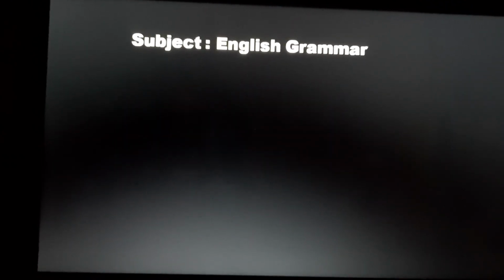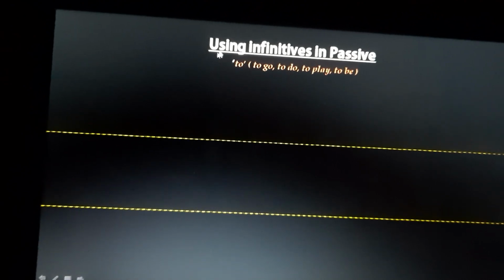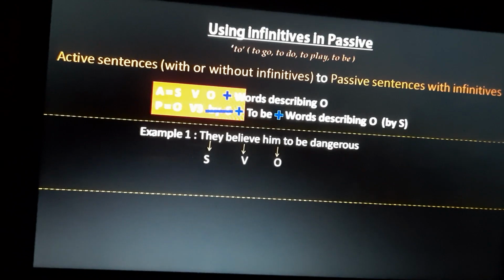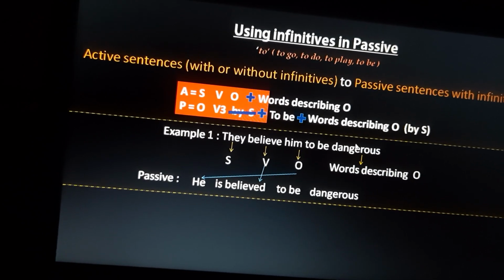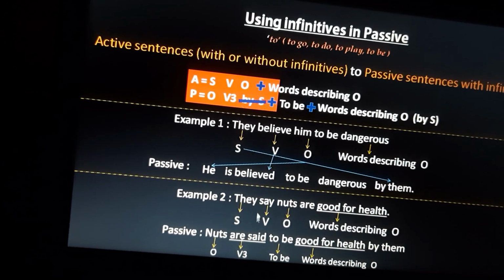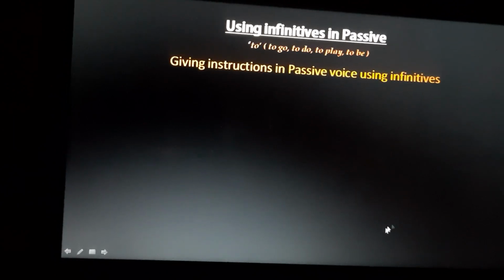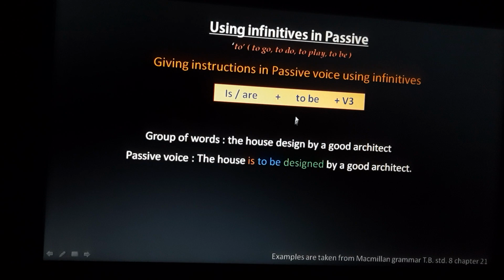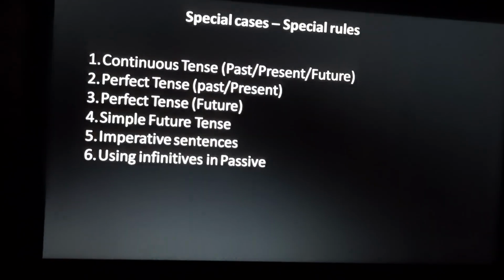Basics of Active and Passive voice part 6| Infinitives in Passive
Learn Active and Passive voice step by step from the basics.
In this part, you will learn about using infinitives in Passive voice and forming instructions in Passive voice.

(identification of Subject and Object)
(Identification of Voice)
(Conversion of voice)
(Special cases)
(Active/ Passive of imperative sentences )
( cases where passive voice is not possible and why we need passive voice?)